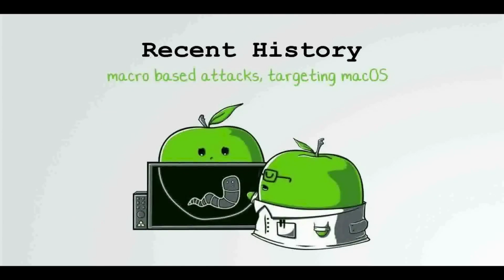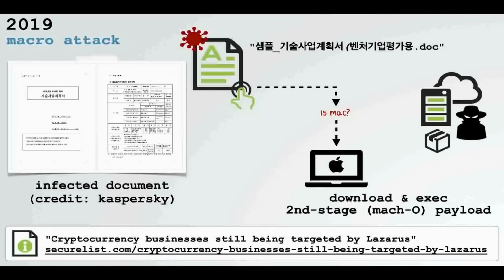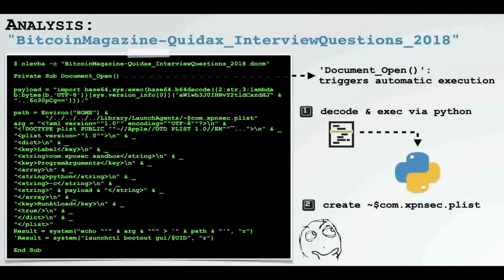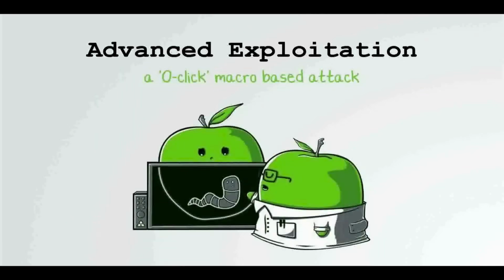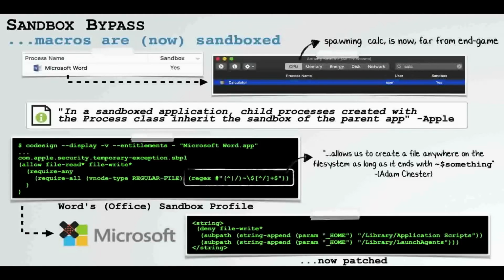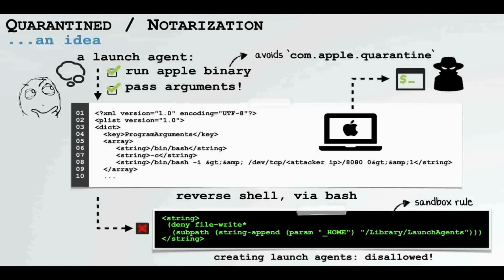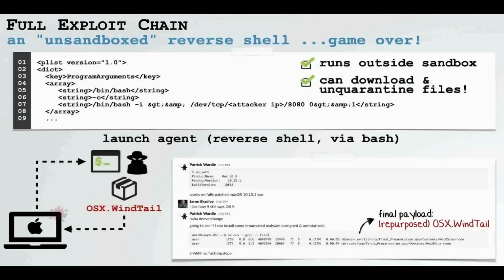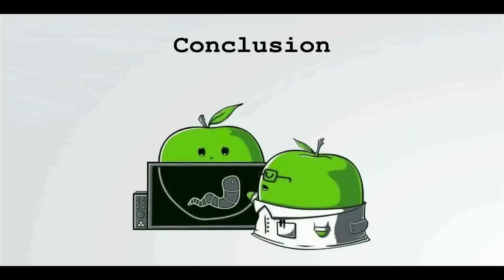Office Drama on macOS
Patrick Wardle  |  Principal Security Researcher, Jamf
Date: Wednesday, August 5 | 2:30pm-3:10pm
Format: 40-Minute Briefings
Tracks:  Malware,  Exploit Development

In the world of Windows, macro-based Office attacks are well understood (and frankly are rather old news). However on macOS though such attacks are growing in popularity and are quite en vogue, they have received far less attention from the research and security community.

In this talk, we will begin by analyzing recent macro-laden documents targeting Apple's desktop OS, highlighting the macOS-specific exploit code and payloads. Though sophisticated APT groups are behind several of these attacks, these malicious documents and their payloads remain severely constrained by recent application and OS-level security mechanisms.

However, things could be far worse! Here, we'll detail the creation of a powerful exploit chain that began with CVE-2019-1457, leveraged a new sandbox escape and ended with a full bypass of Apple's stringent notarization requirements. Triggered by simply opening a malicious (macro-laced) Office document, no alerts, prompts, nor other user interactions were required in order to persistently infect even a fully-patched macOS Catalina system!

To conclude, we'll explore Apple's new Endpoint Security Framework illustrating how it can beleveraged to thwart each stage of our exploit chain, as well as generically detect advanced "document-delivered" payloads and even persistent nation-state malware!